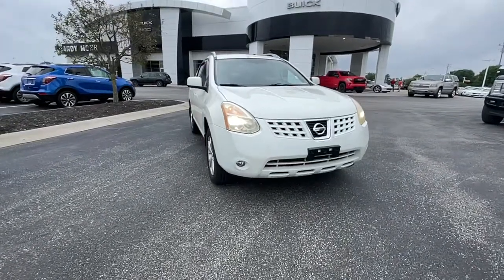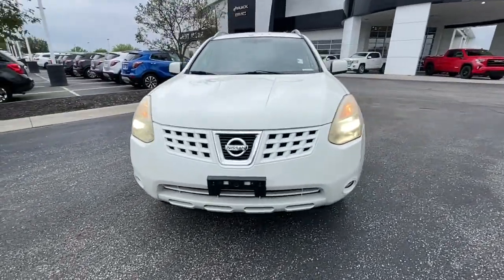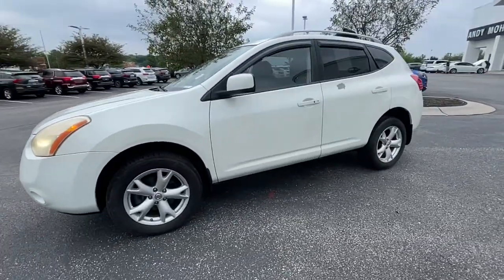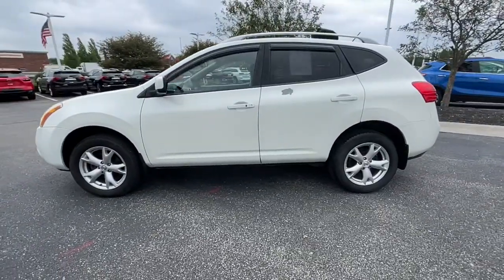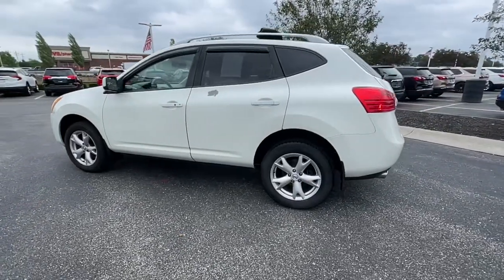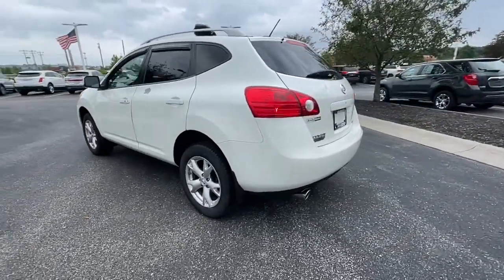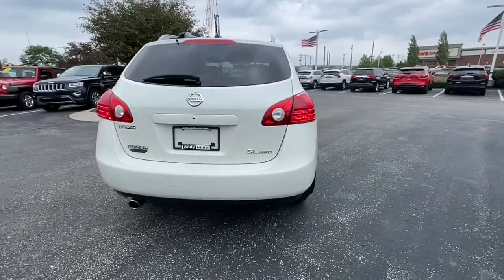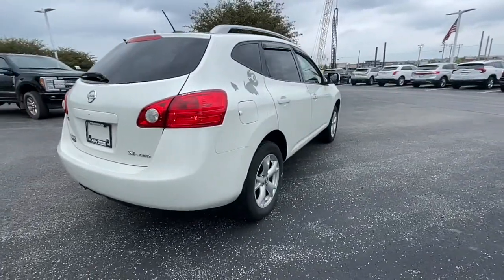2009 Nissan Rogue Fishers, Noblesville, Carmel, Indianapolis, Zionsville, IN G21455C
Phantom White Pearl Used 2009 Nissan Rogue available in Fishers, Indiana at Andy Mohr Buick GMC. Servicing the Noblesville, Carmel, Indianapolis, Zionsville, IN area.